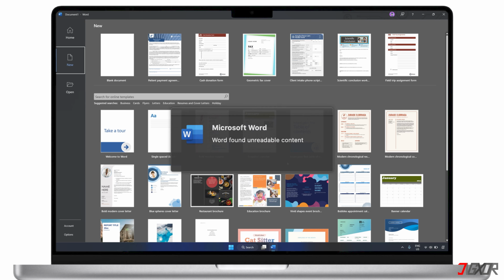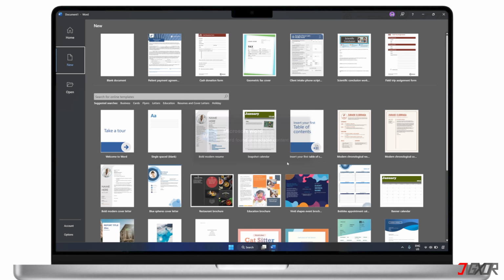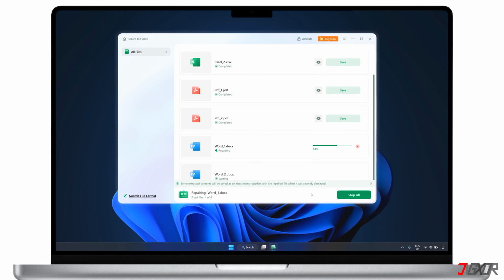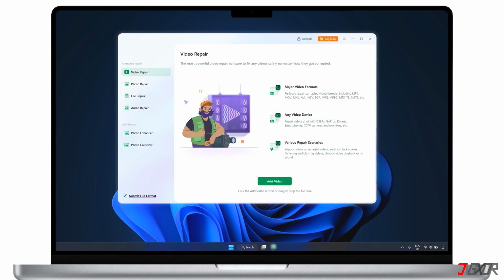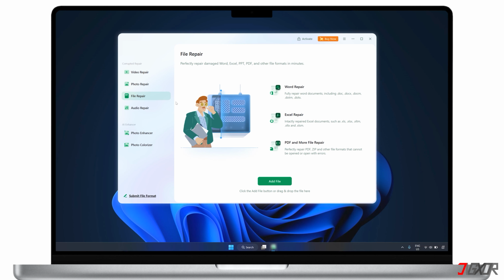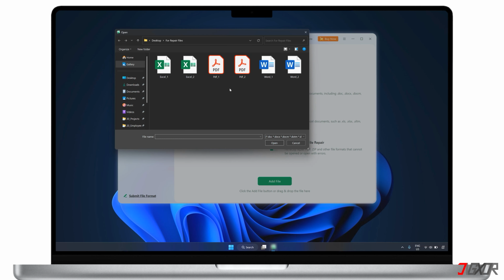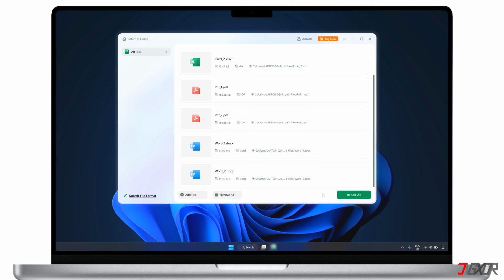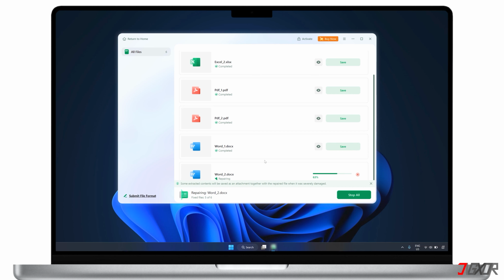How To Fix Corrupted Word Files on Windows! [.doc/.docx]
Are you having trouble opening your Word document, or is it opening with error messages, unreadable text, or missing content? The file may be corrupted, but don't worry, recovery is still possible. In this video, I'll show you what I find to be the most effective method for repairing damaged Word files on your Windows computer. Yours Jigxor

Most important links:
* | Download File Repair for Windows

Video: 1295